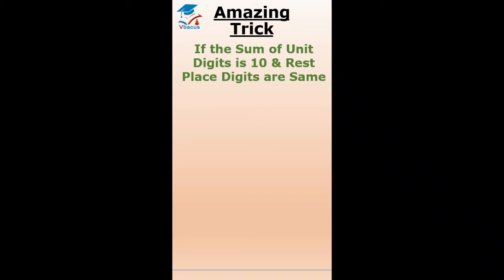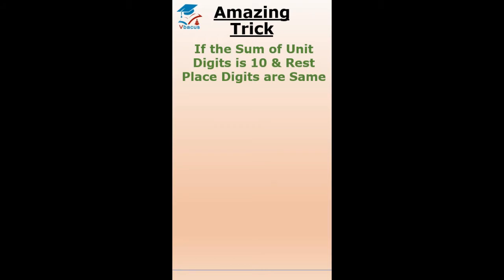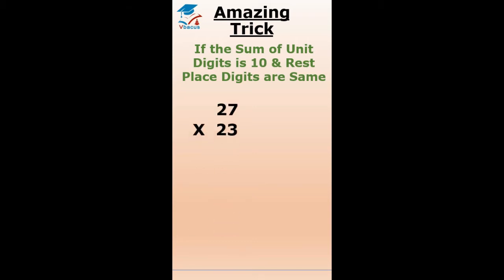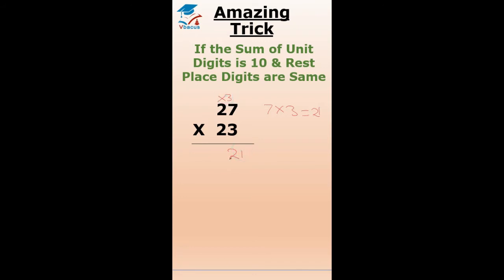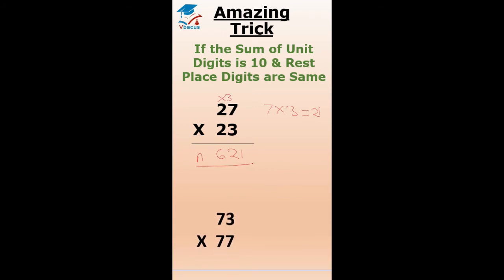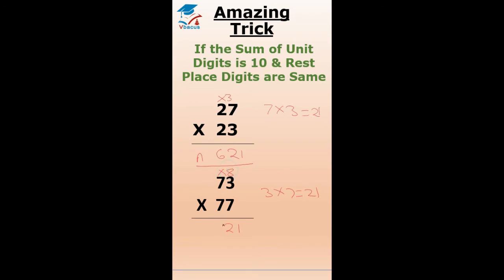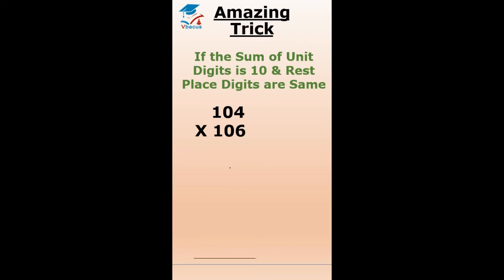vbacus Calculation of Numbers Whose Sum of Unit Digit is 10 and Rest of The Digits are Same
class5hindi Kendriya Vidyalaya New Cantt, Prayagraj This video shows the multiplication trick when the sum of unit place digits is 10 and other place digits are same. With the help of this trick one can solve the sum mentally in seconds.